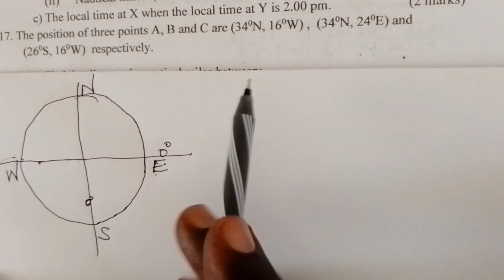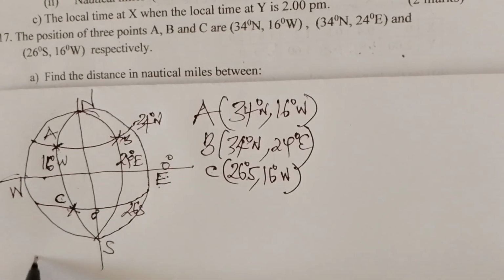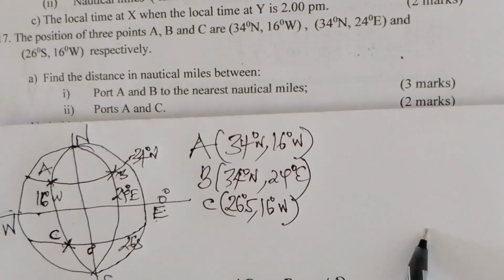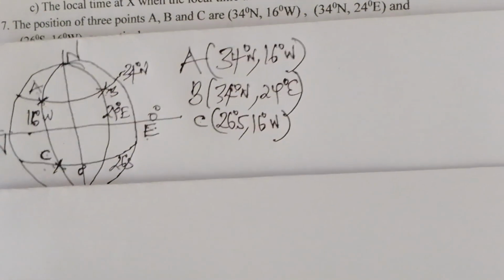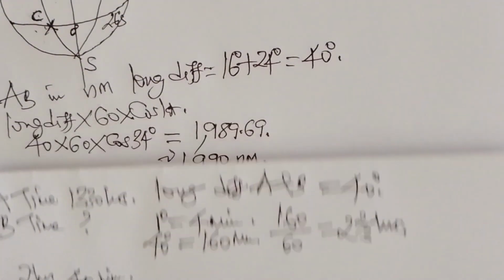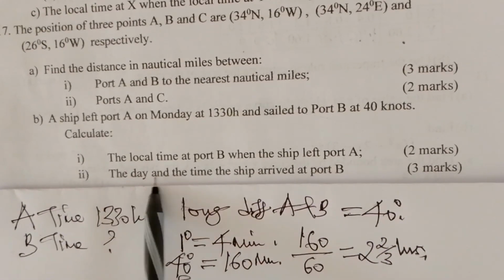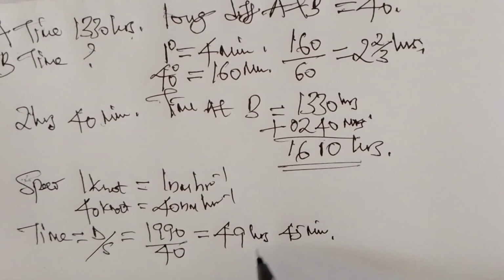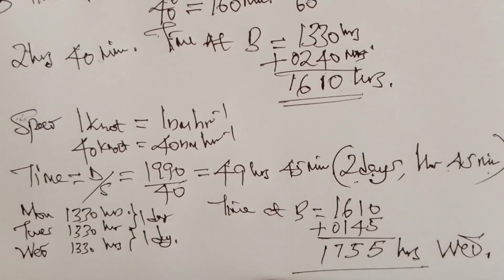PAST KCSE,LONG/LAT & TIME DIFFERENCE.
Application of long/lat to calculate time difference between two positions.